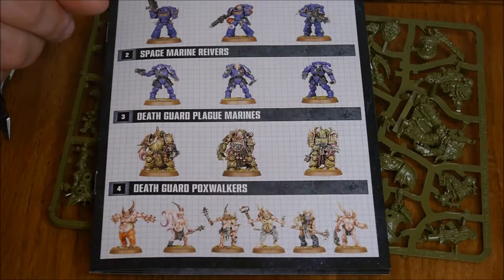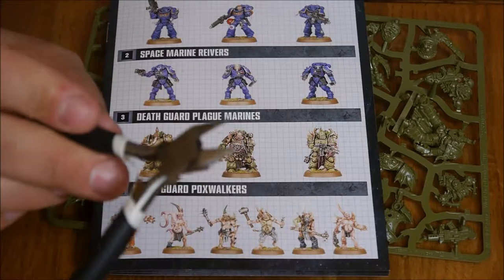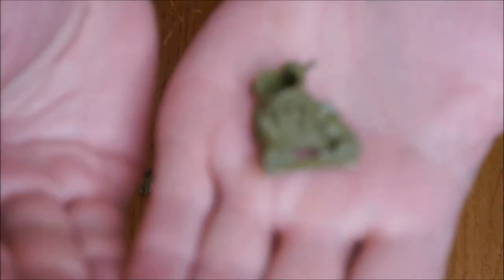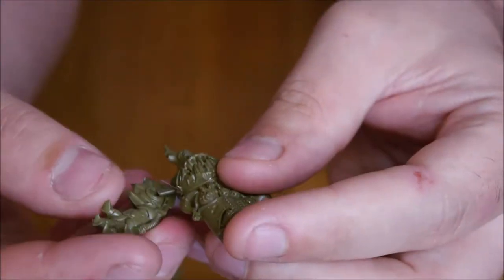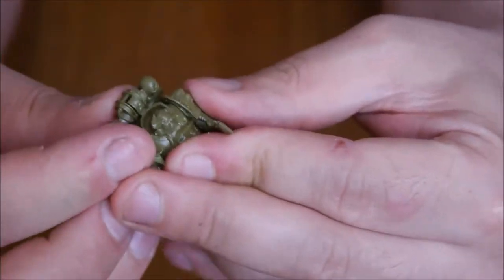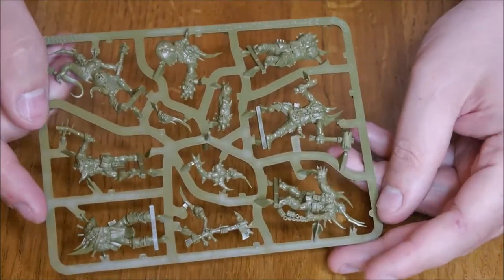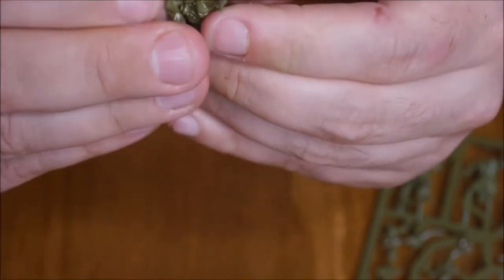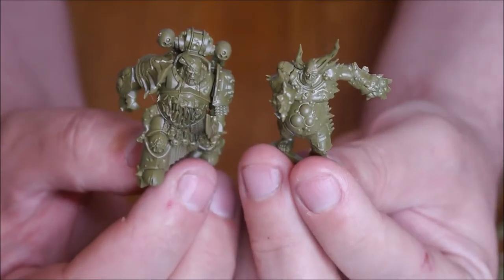How to assemble the death guard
In this video I assemble a Death Guard Plague Marine and a Death Guard Pox walker. I am really loving these models see how I get on putting them together!